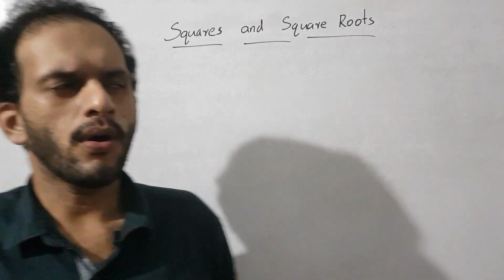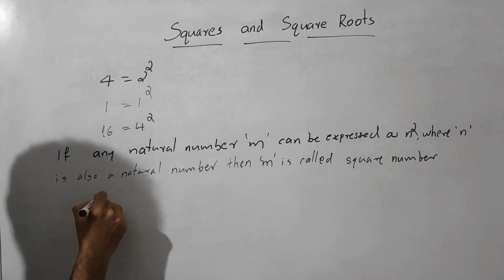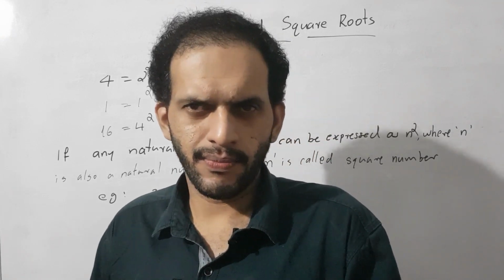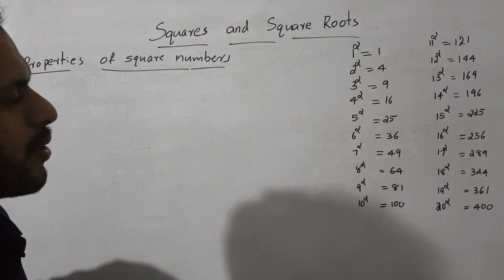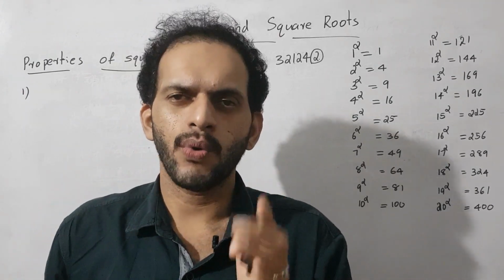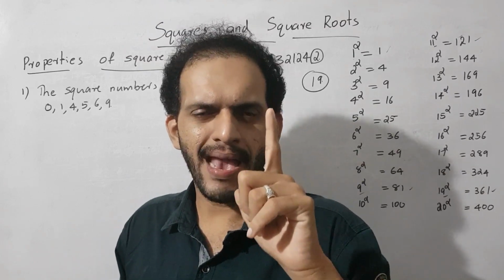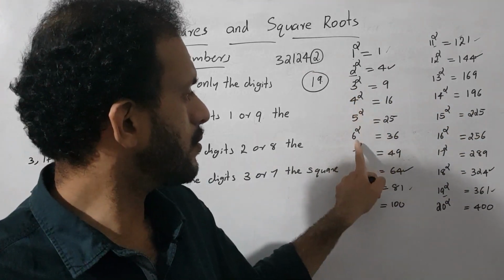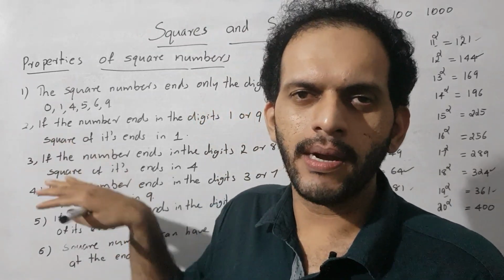Class VIII Squares & Square Root 1